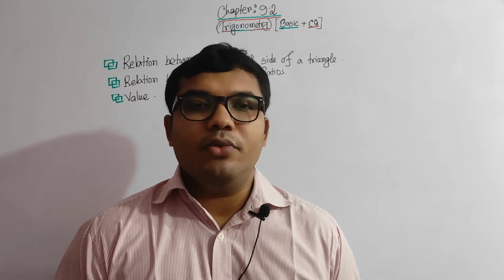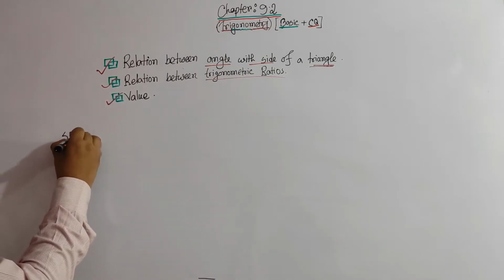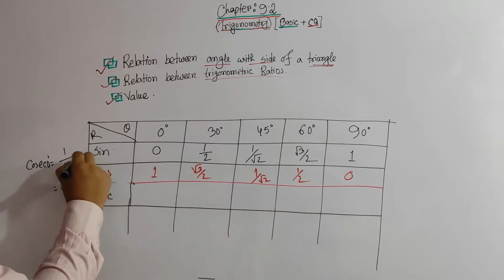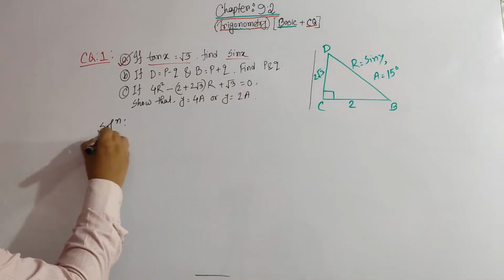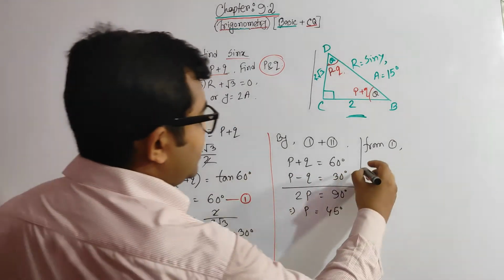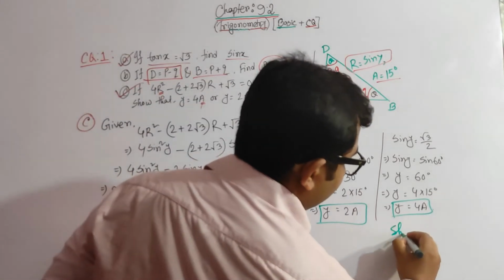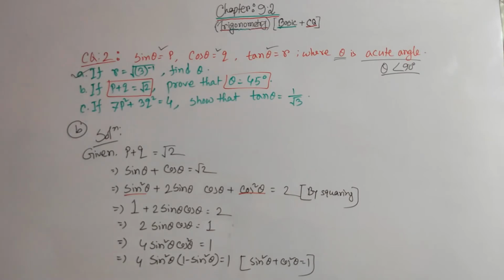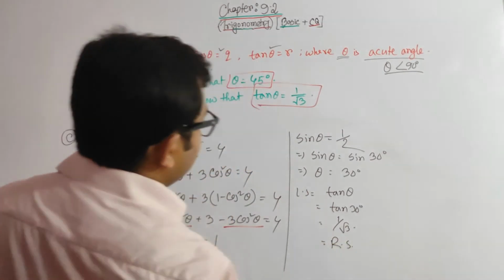SSC General math (E.V.), Chapter: 9.2 (Basic & CQ)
Jahangirnagar University.
Lecturer of Milestone college.
Uttara, Dhaka.